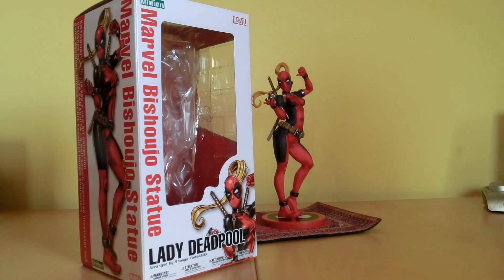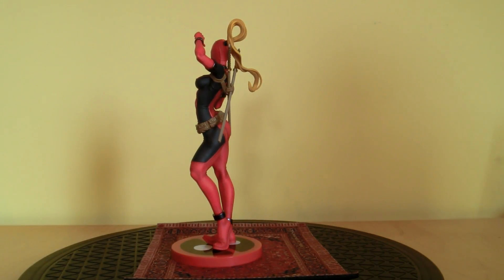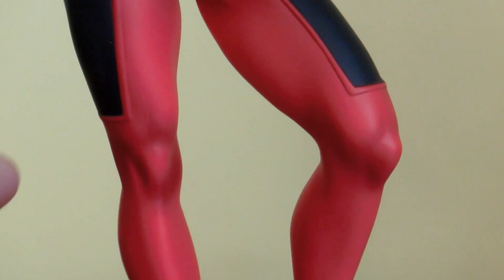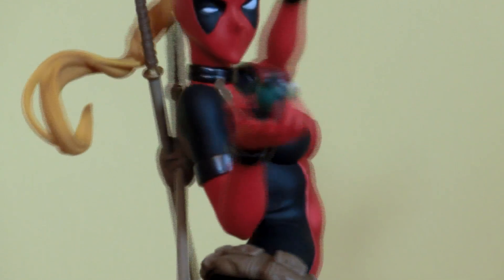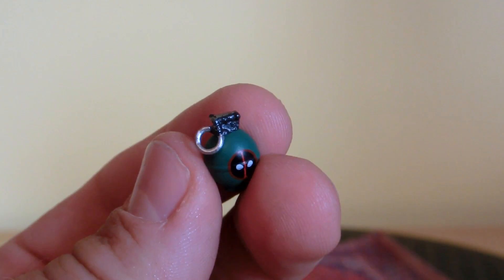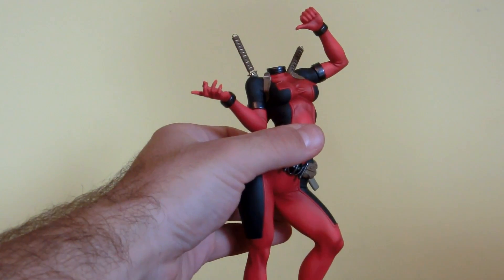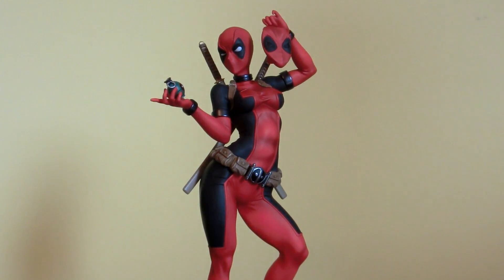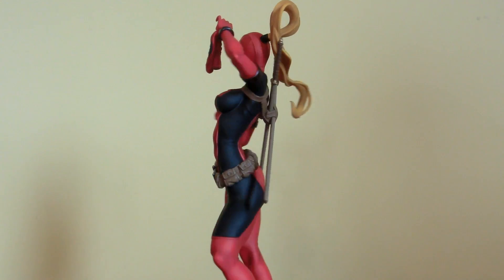Lady Deadpool Bishoujo Statue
Lady Deadpool statue from Kotobukiya. Better late than never! ;D